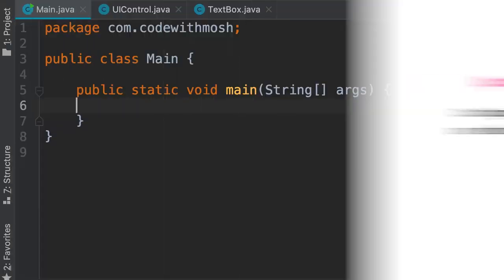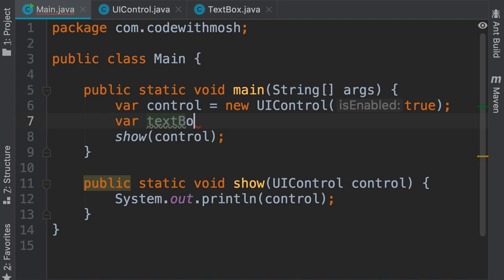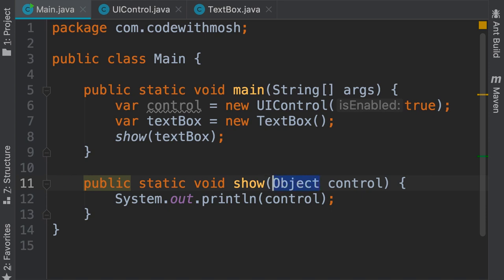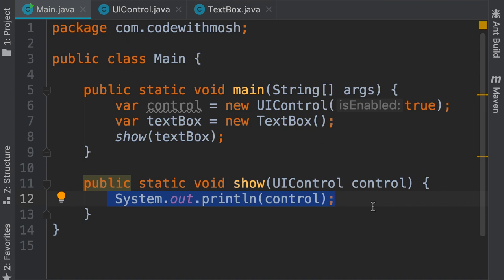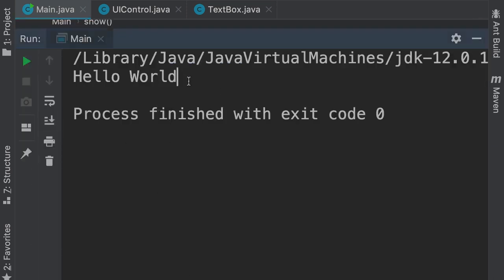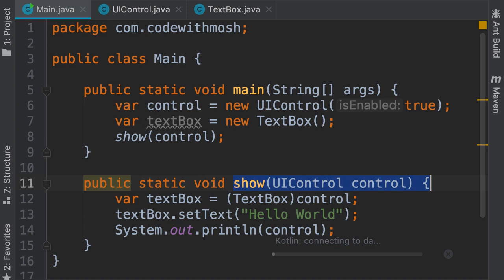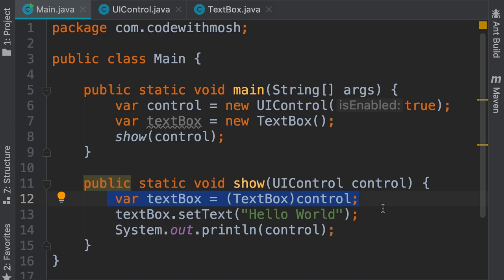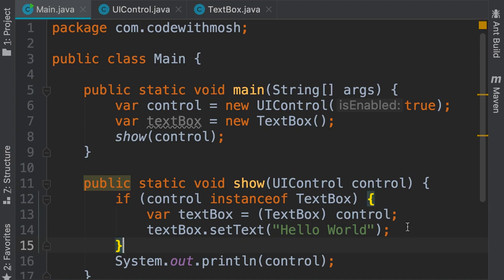39 Upcasting and Downcasting